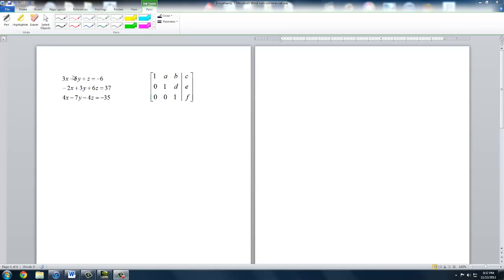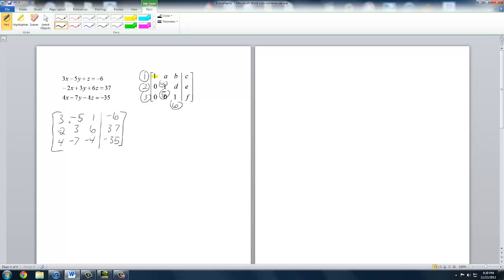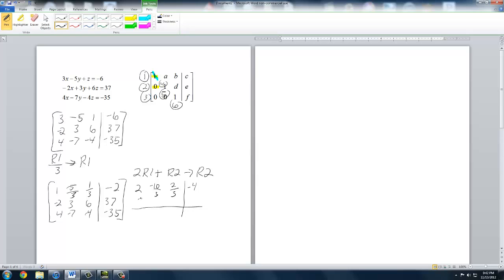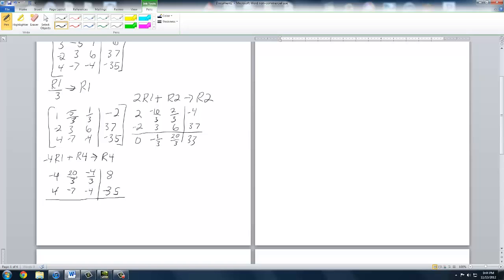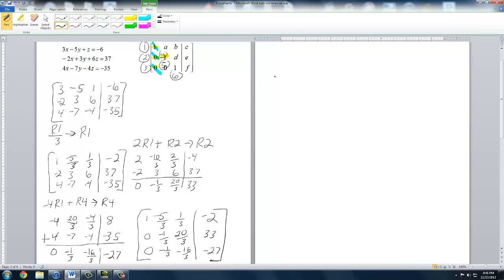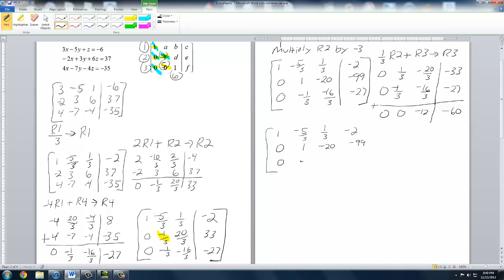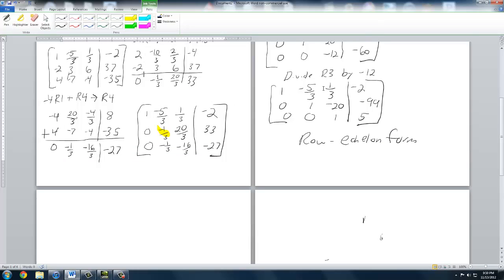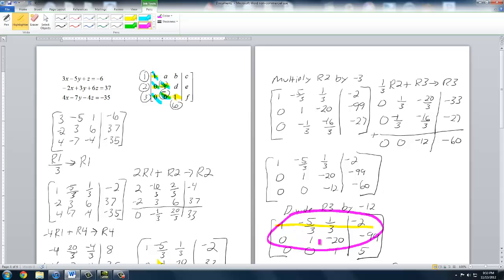row echelon form